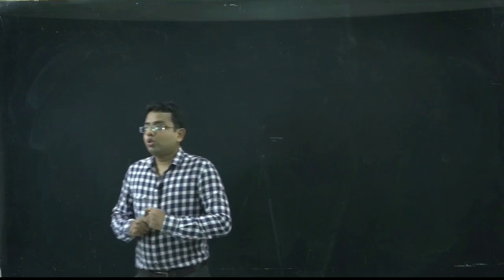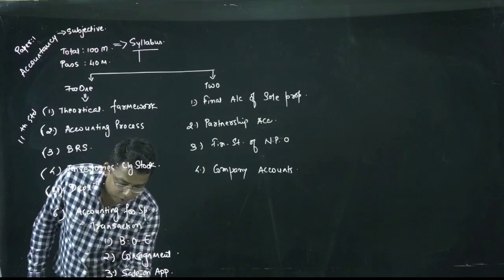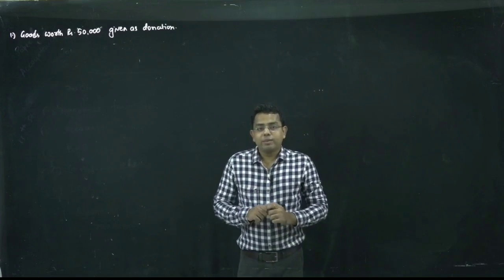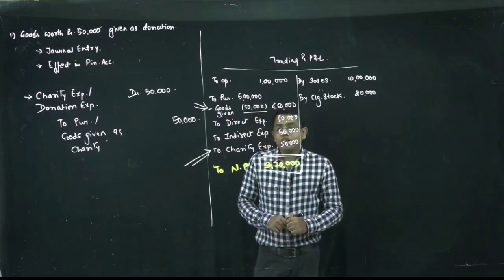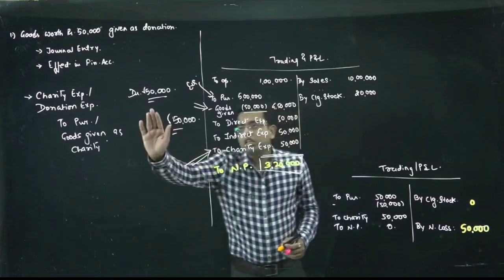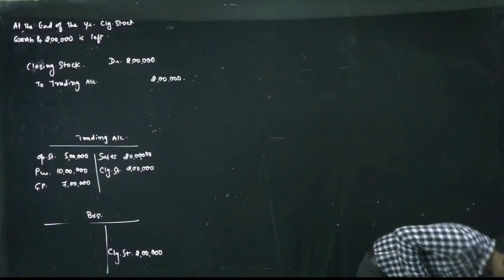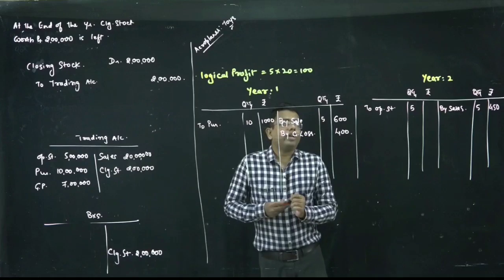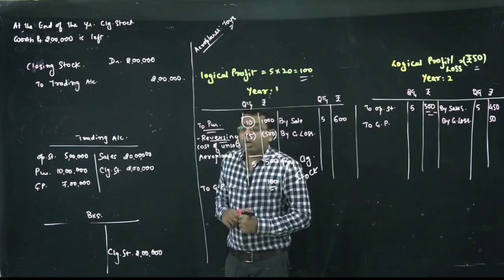ACCOUNT:BASIC INTRODUCTION:LECTURE 1